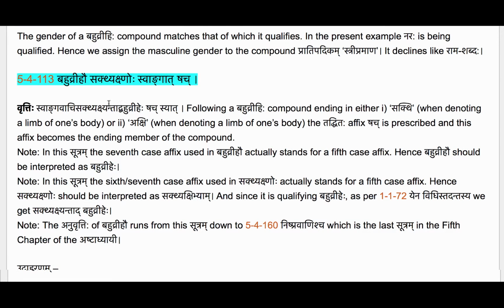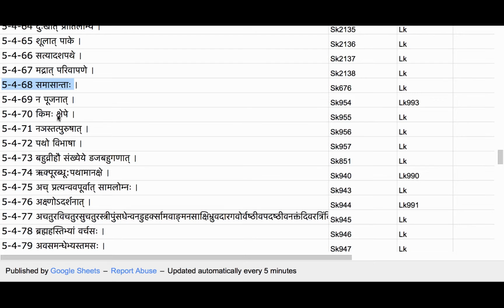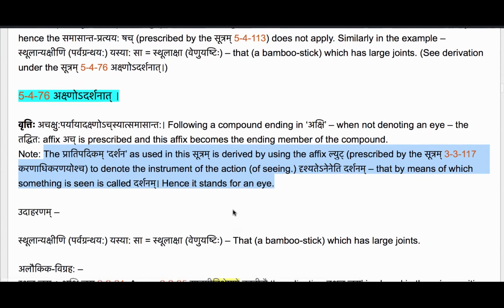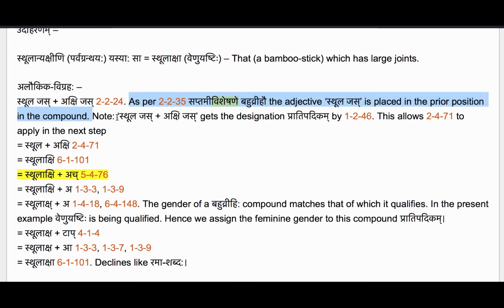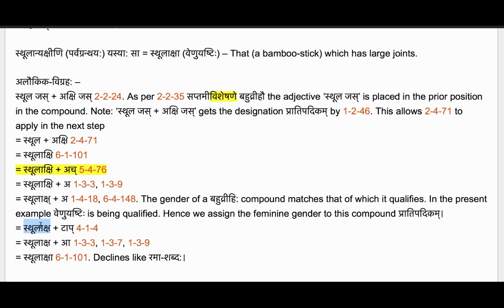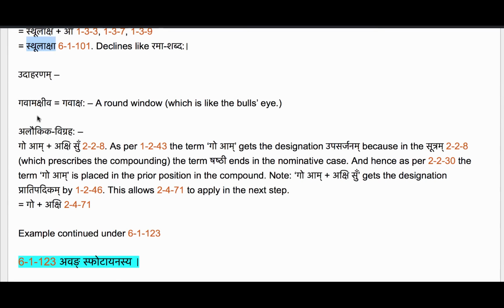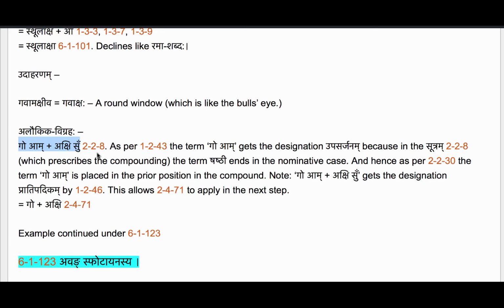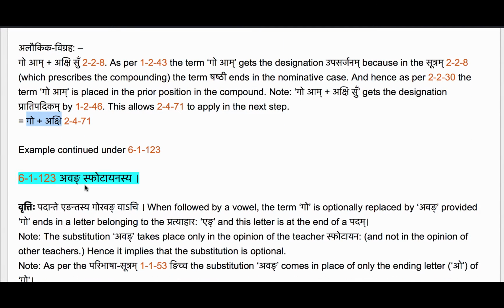Pāṇini Sūtra 5-4-76 अक्ष्णोऽदर्शनात्‌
वृत्तिः अचक्षु:पर्यायादक्ष्णोऽच्‌स्यात्समासान्त:। Following a compound ending in ‘अक्षि’ – when not denoting an eye – the तद्धित: affix अच् is prescribed and this affix becomes the ending member of the compound.
Note: The प्रातिपदिकम् ‘दर्शन’ as used in this सूत्रम् is derived by using the affix ल्युट् (prescribed by the सूत्रम् 3-3-117 करणाधिकरणयोश्च) to denote the instrument of the action (of seeing.) दृश्यतेऽनेनेति दर्शनम् – that by means of which something is seen is called दर्शनम्। Hence it stands for an eye.

उदाहरणम् –

स्थूलान्यक्षीणि (पर्वग्रन्थय:) यस्या: सा = स्‍थूलाक्षा (वेणुयष्‍टिः) – That (a bamboo-stick) which has large joints.

अलौकिक-विग्रह: –
स्‍थूल जस् + अक्षि जस् 2-2-24. As per 2-2-35 सप्तमीविशेषणे बहुव्रीहौ the adjective ‘स्‍थूल जस्’ is placed in the prior position in the compound. Note: ‘स्‍थूल जस् + अक्षि जस्’ gets the designation प्रातिपदिकम्‌ by 1-2-46. This allows 2-4-71 to apply in the next step
= स्‍थूल + अक्षि 2-4-71
= स्‍थूलाक्षि 6-1-101
= स्‍थूलाक्षि + अच् 5-4-76
= स्‍थूलाक्षि + अ 1-3-3, 1-3-9
= स्‍थूलाक्ष् + अ 1-4-18, 6-4-148. The gender of a बहुव्रीहि: compound matches that of which it qualifies. In the present example वेणुयष्‍टिः is being qualified. Hence we assign the feminine gender to this compound प्रातिपदिकम्।
= स्‍थूलाक्ष + टाप् 4-1-4
= स्‍थूलाक्ष + आ 1-3-3, 1-3-7, 1-3-9
= स्‍थूलाक्षा 6-1-101. Declines like रमा-शब्द:।

उदाहरणम् –

गवामक्षीव = गवाक्ष: – A round window (which is like the bulls’ eye.)

अलौकिक-विग्रह: –
गो आम् + अक्षि सुँ 2-2-8. As per 1-2-43 the term ‘गो आम्’ gets the designation उपसर्जनम् because in the सूत्रम् 2-2-8 (which prescribes the compounding) the term षष्ठी ends in the nominative case. And hence as per 2-2-30 the term ‘गो आम्’ is placed in the prior position in the compound. Note: ‘गो आम् + अक्षि सुँ’ gets the designation प्रातिपदिकम्‌ by 1-2-46. This allows 2-4-71 to apply in the next step.
= गो + अक्षि 2-4-71